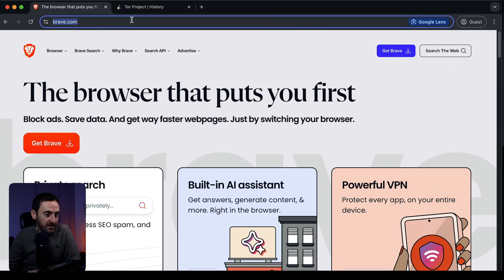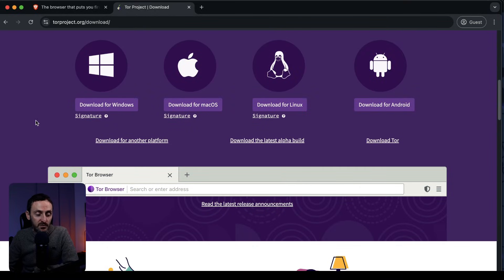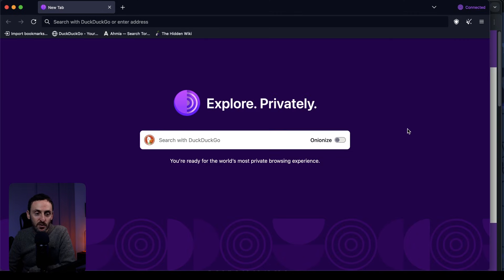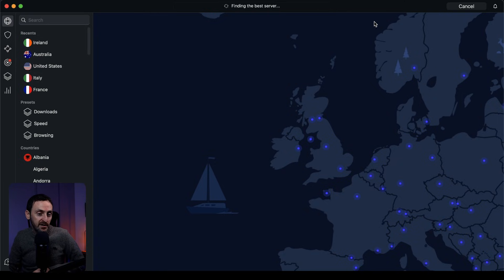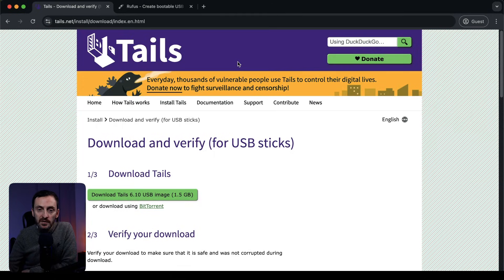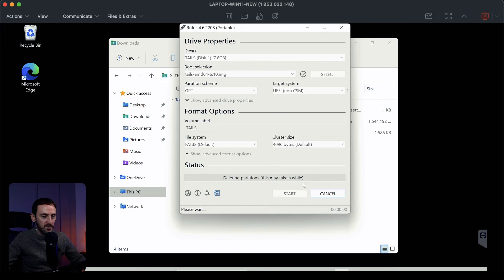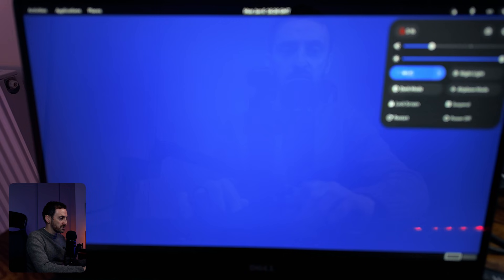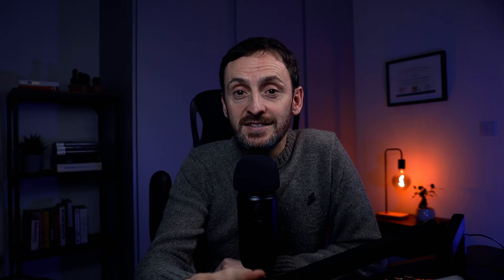How to ACCESS and remain HIDDEN on the DARK WEB! (4 WAYS)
Curious about accessing the Dark Web but worried about your safety and security? In this video, I’ll guide you through 4 different methods to access the Dark Web, ranging from the easiest and least secure to the most advanced and safest techniques.

Whether you're a beginner exploring for the first time or someone looking to enhance their online security, this video breaks down each method step-by-step. Learn how to use tools like the Tor Browser, VPNs, and more advanced configurations to protect your privacy and identity.

Timecodes:
0:00 - Intro
0:33 - Brave Browser
1:13 - TOR Browser
2:25 - VPN & TOR Browser
3:34 - Tails OS
6:19 - Onion Websites
6:54 - Outro